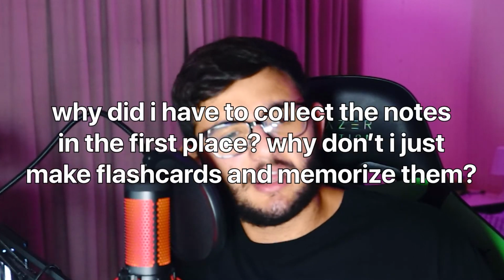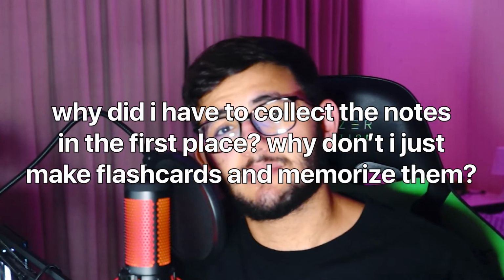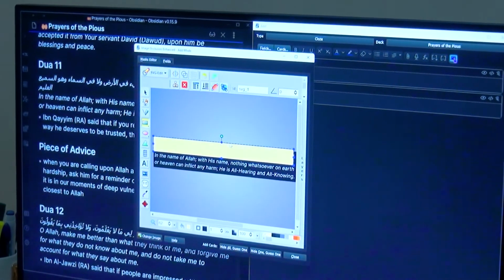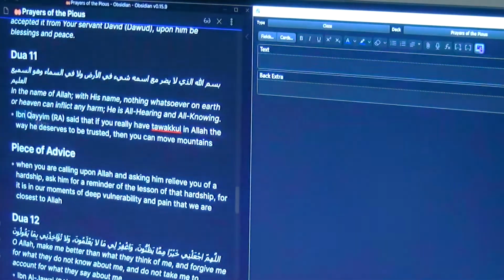Learning To Learn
growing up, we're put in schools and perhaps taught to study, but who ever taught us to learn?